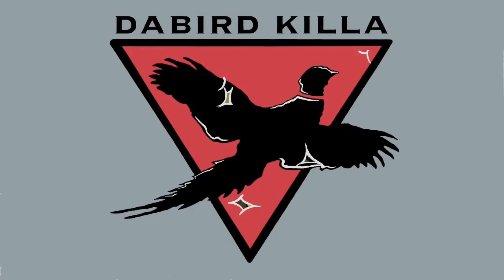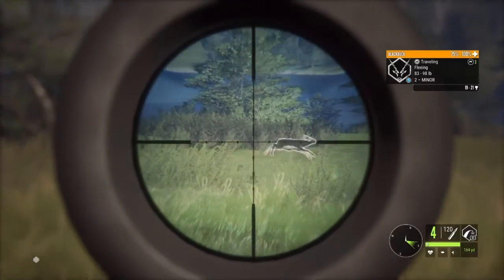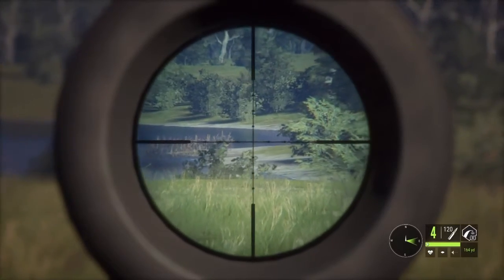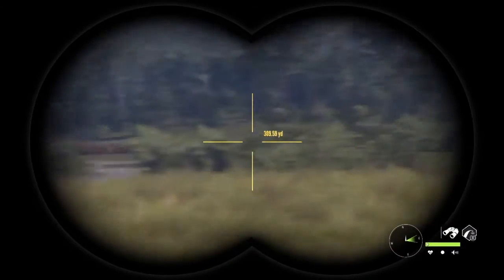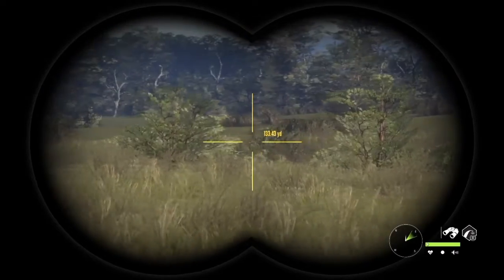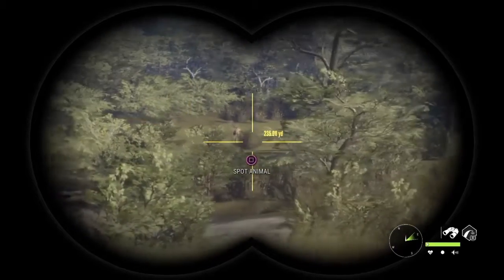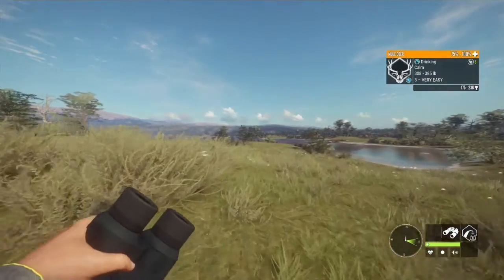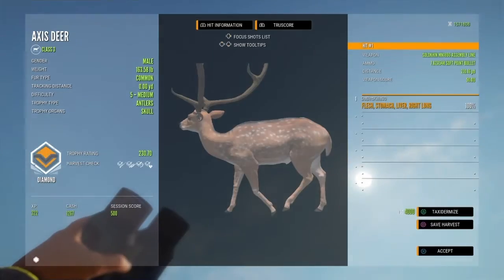Diamond Axis Deer (The Hunter Call of The Wild)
Hunting for Muleys and walked right into this!